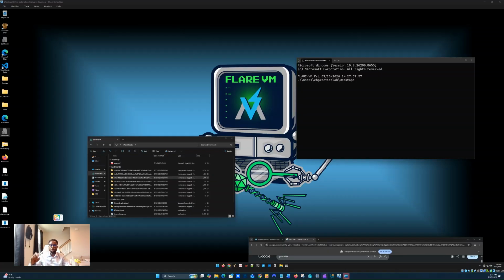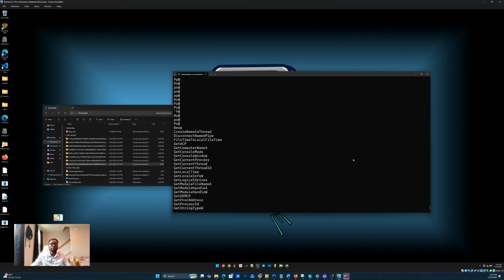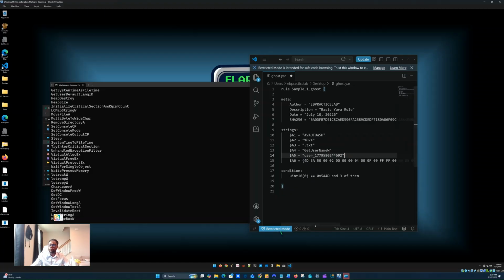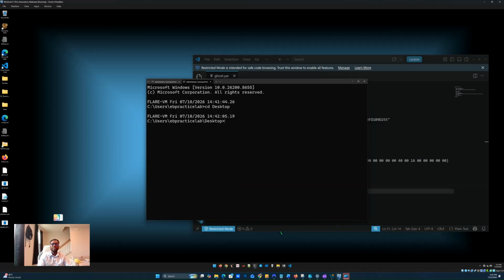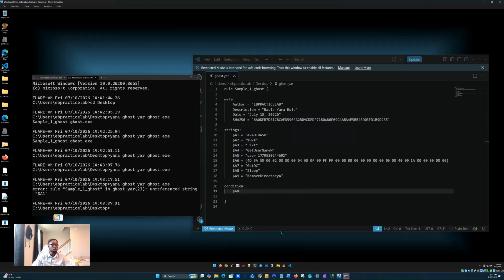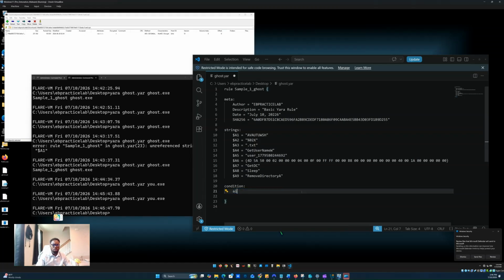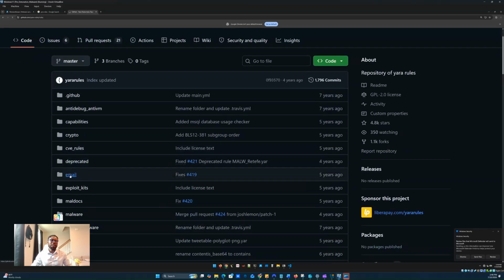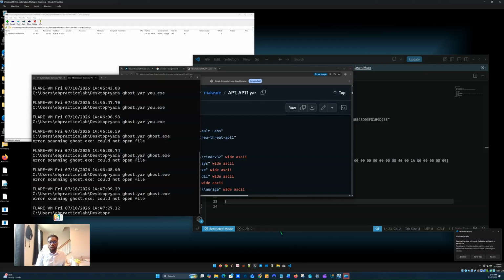Exploring Basic Yara rules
More Yara Rule creations to come, enjoy!